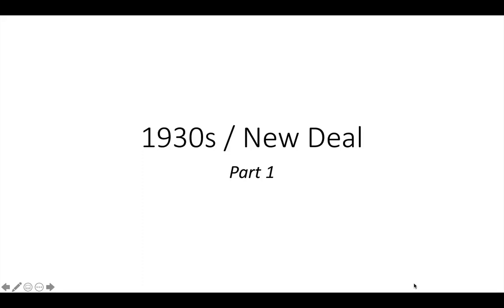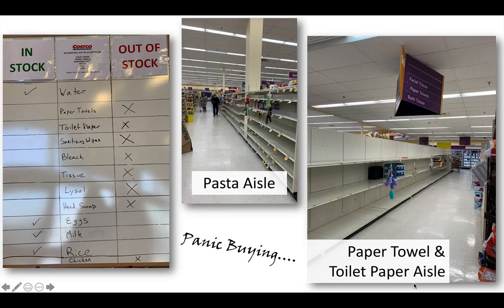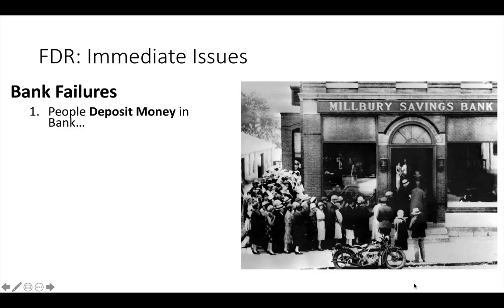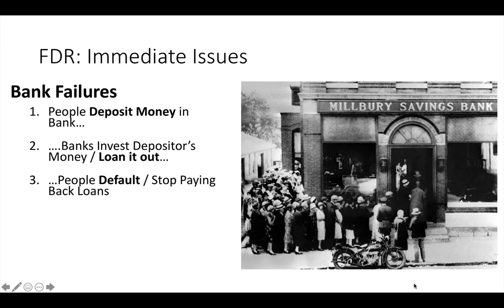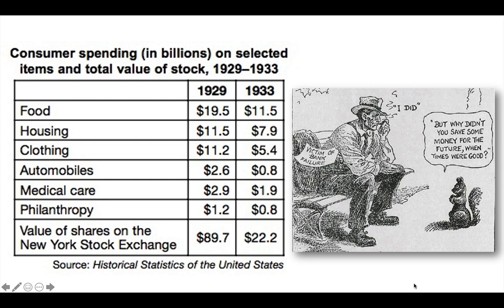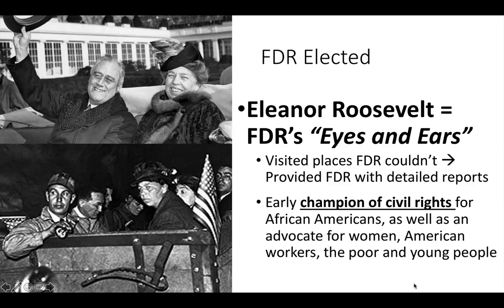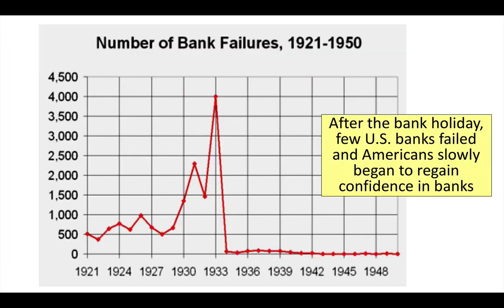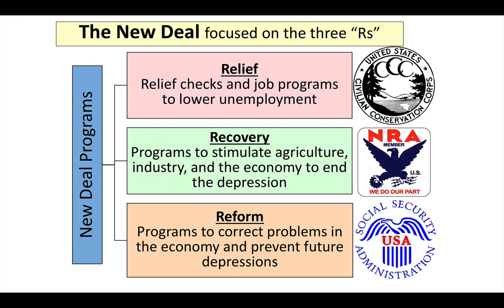Closure Lesson: New Deal - Part 1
Part 1 of 2 lessons on The New Deal